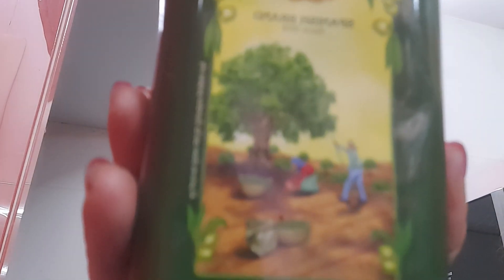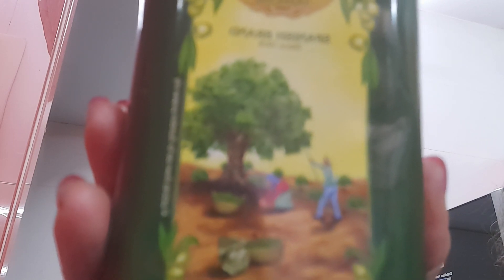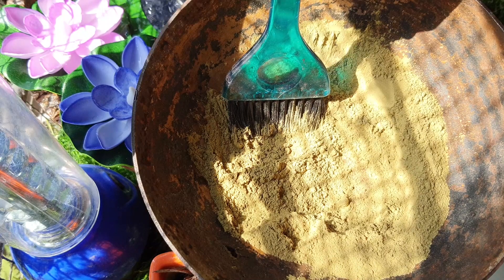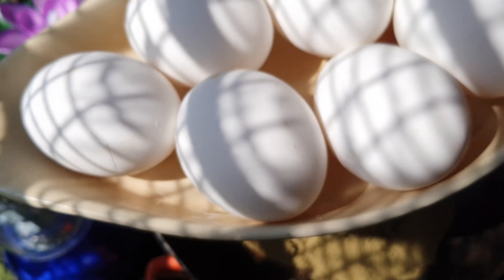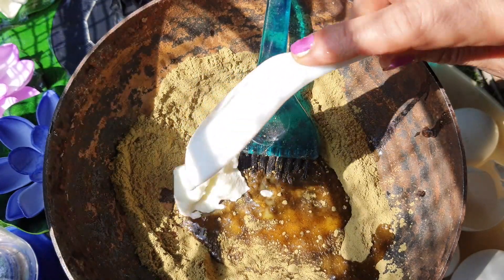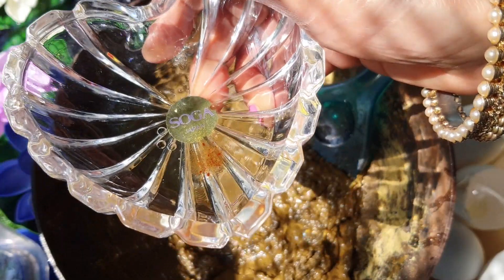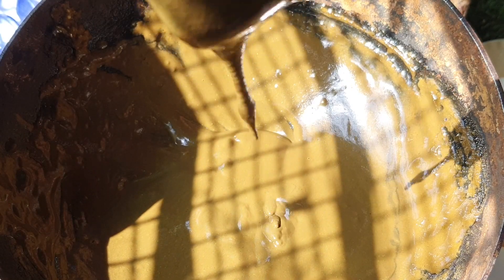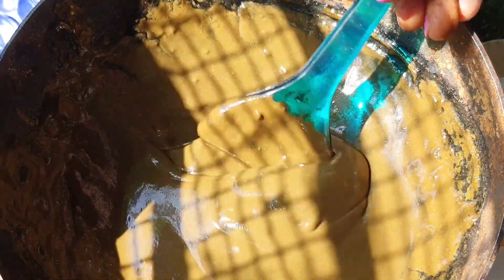Natural Hair Conditioning and Care.(മുടി കണ്ടീഷനിംഗും പരിചരണവും)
Sobhy Davies

Shahnaz Husain Henna Precious Herb Mix, 100g (Buy 2 Get 1 Free)

Figaro Olive Oil Best For Skin Massage & Hair Care 200Ml

Tips: 1. Extra Virgin coconut 🥥 oil is best for head massage.
2.Olive oil for winter season.

Method:-
Massage scalp with oil for 5 or 10min.,section by section
Massage in circular motion by fingertips firmly pressing on scalp
Wrap hot towel for steaming 5 or 10min. Or by steamer.
This process opening pores of scalp and penetrating oil into scalp, promoting Hair growth and quality of hair.

Next apply pack
Preparation:-
Henna powder      1cup
Egg with egg yolk   1
Curd     1tbsp
Extra Virgin coconut 🥥 oil  1tsp
Or normal oil
Mix well and apply on scalp and hair for half an hour.
Wash it thoroughly
Feel silky smooth hair!!!